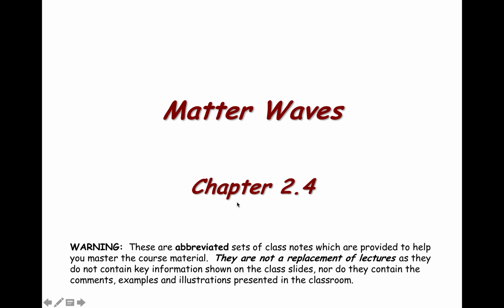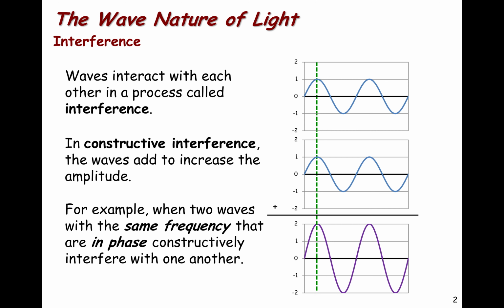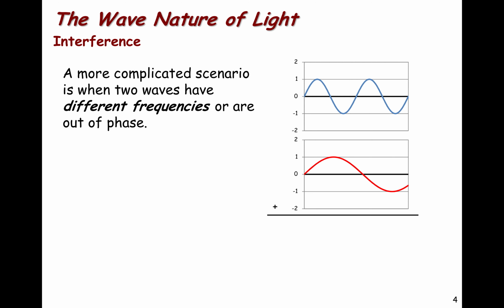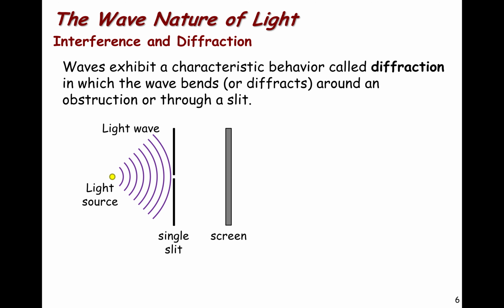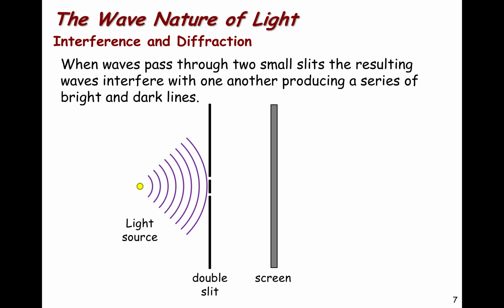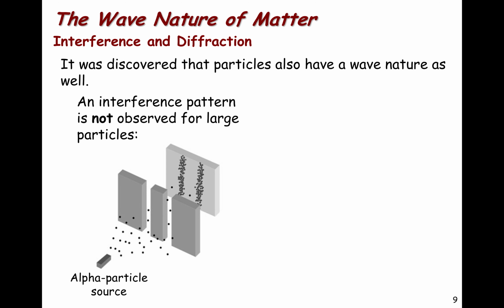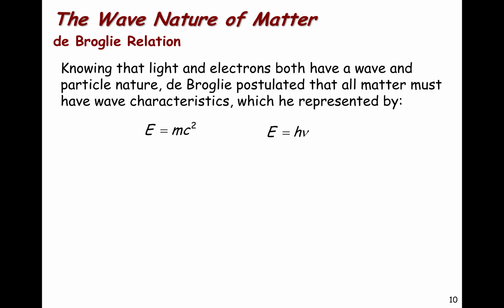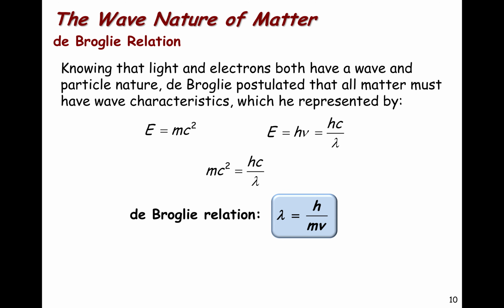Video 2.4 Matter Waves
This video describes the wave properties of matter and the DeBroglie equation.